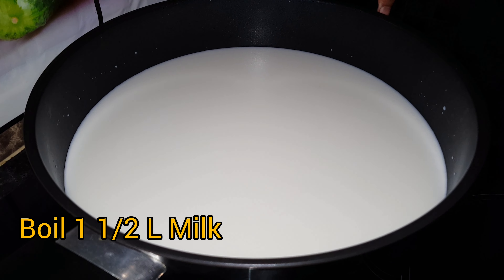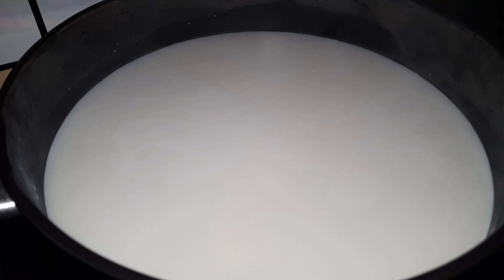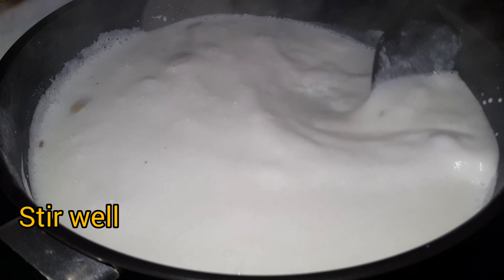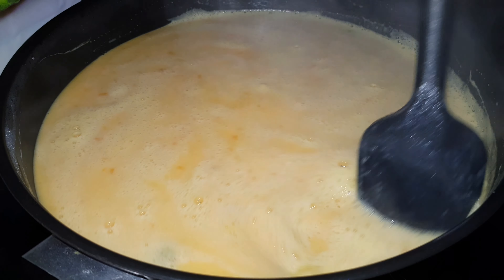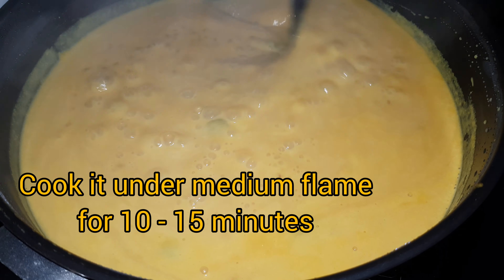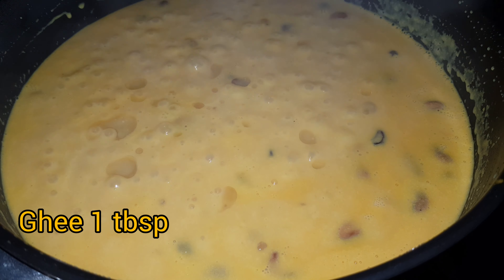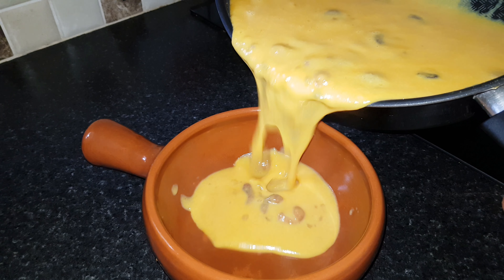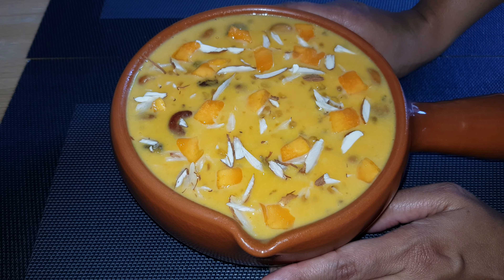Onam Special/ Mango Payasam Recipe/ Delicious Mango Pudding/ Mango Kheer Recipe/Sadya Special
This is a delicious recipe for making Mango Payasam in Kerala Style at home. This can be served along with Onam Sadya. The taste and flavor of mango in combination with the traditional style payasam is absolutely delectable.

Ingredients:

Mango puree 1 1/2 cup (3 mangoes)
Milk 1.5 L
Sugar 3/4 cup
Sago 1/4 cup
Cardamom 4

Sliced mangoes & Almonds can be used to garnish the Mango Payasam.

**Add/ adjust sugar according to the sweetness of mangoes you choose.

Music courtesy:

Broken: Patrick Patrikios
Something is going on: Godmode
Sunny Travel: Nico Staf
Indian Walk: Nico Staf
Love Aside: Patrick Patrikios.